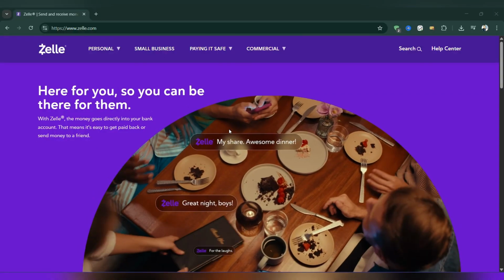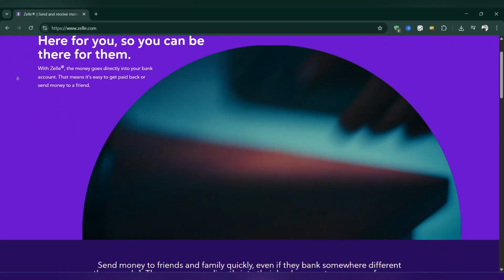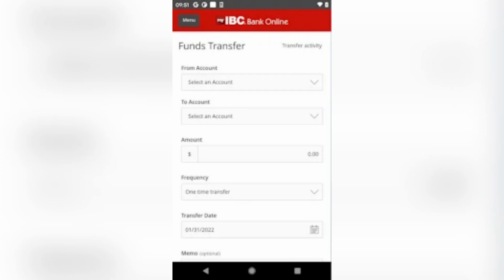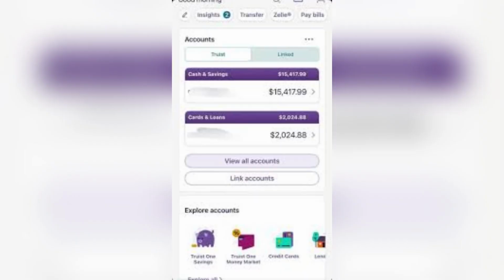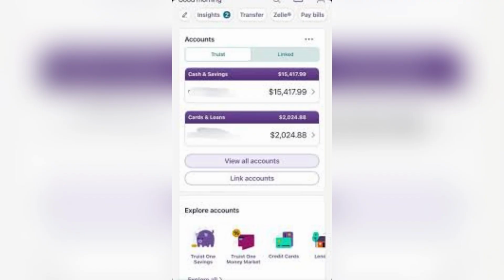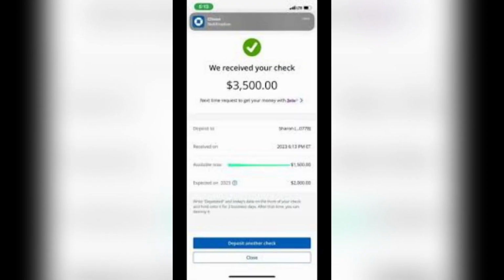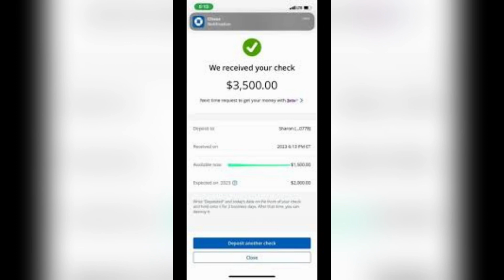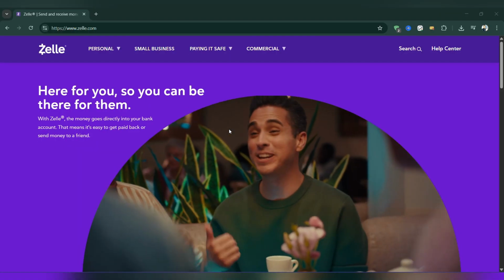How to Use Zelle with IBC Bank in 2026 | Easy Step-by-Step Guide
Want to know how to use Zelle with IBC Bank in 2026? This simple step-by-step tutorial shows you how to send and receive money using Zelle through the IBC Bank mobile app or online banking 💸📱. Whether you’re paying friends, family, or splitting expenses, this guide helps you get started quickly and securely.

We also explain how to receive payments, view Zelle activity, and manage your Zelle settings inside the IBC Bank app.

This guide covers common questions such as Zelle limits with IBC Bank, transfer times, and what to do if a payment is pending or not received 🔐. You’ll also discover tips to avoid sending money to the wrong person and how to use Zelle safely.

By the end of this video, you’ll know exactly how to use Zelle with IBC Bank in 2026 and enjoy fast, convenient money transfers with confidence 🚀.